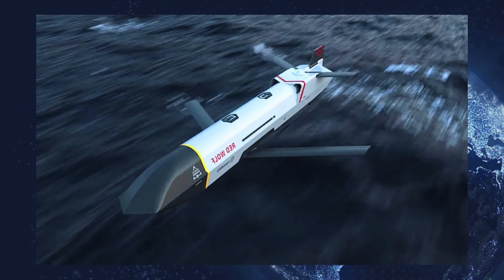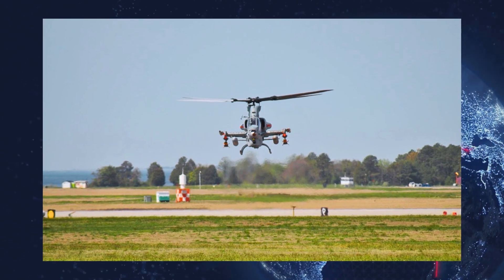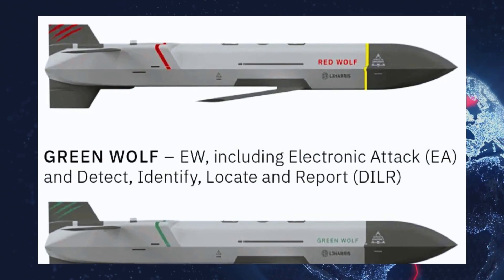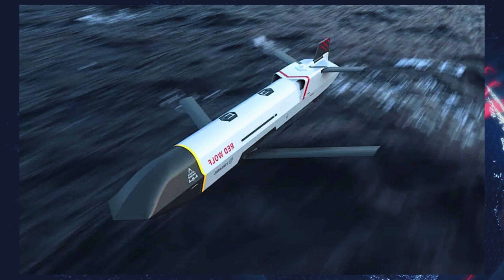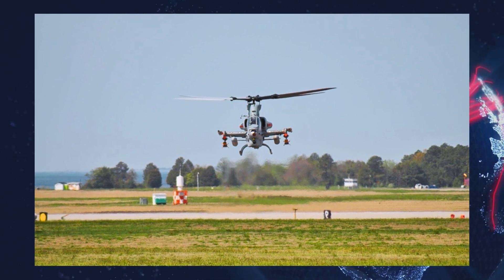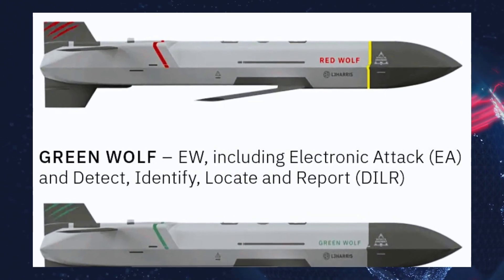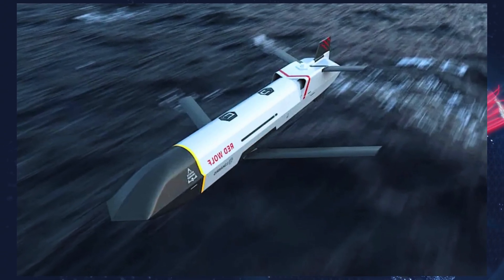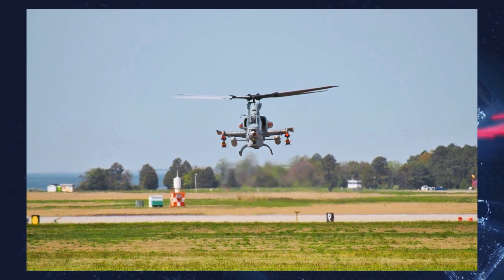US developed Brand NEW Wolf cruise missiles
Red Wolf missile. Photo L3Harris

AH-1Z helicopter during long-range missile testing. Photo: NAVAIR

Red Wolf and Green Wolf missiles. Photo L3Harris

⚠️ Defensa Info is an information channel based on open sources of information.